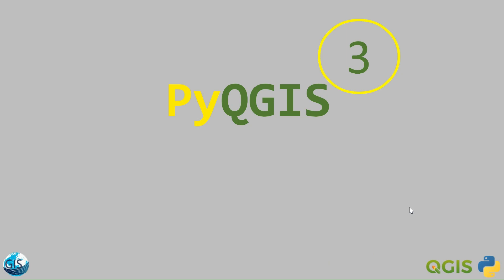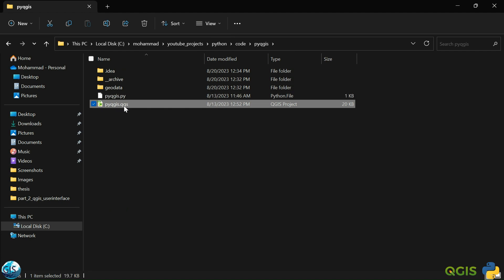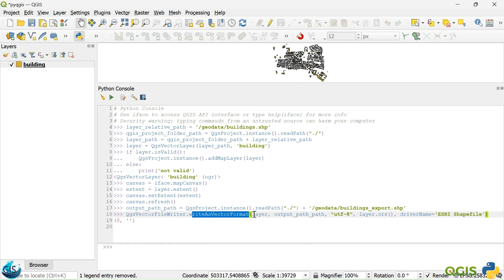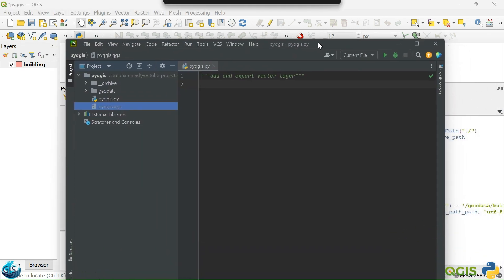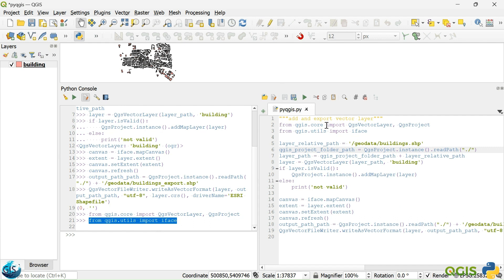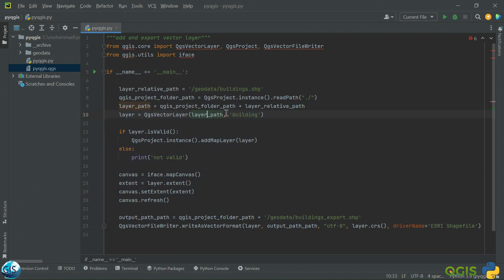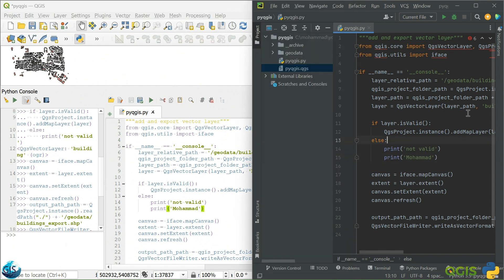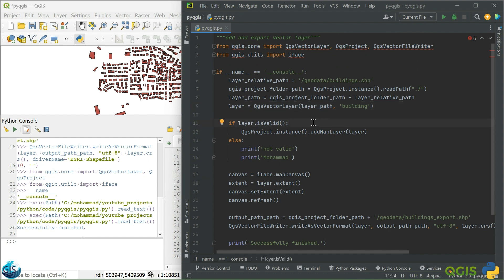Part 3: Connecting PyQGIS to PyCharm and running simple script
In this video, we will talk about:

How to run a simple script in QGIS?

How to connect PyQGIS to PyCharm?